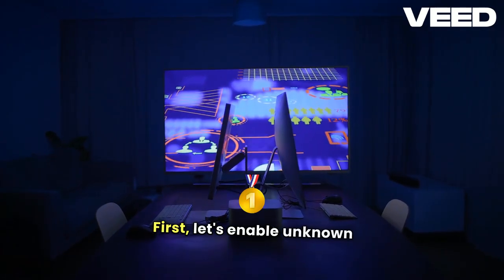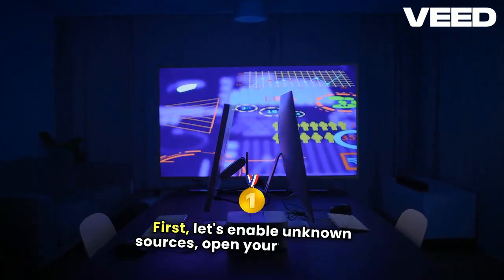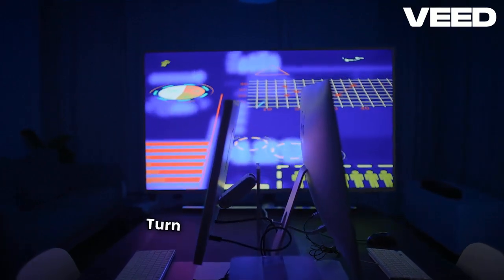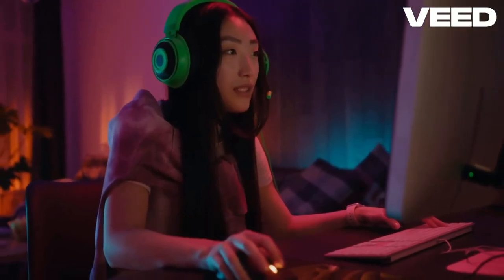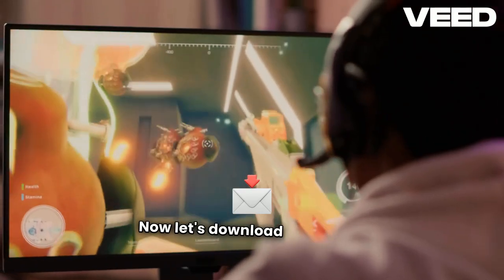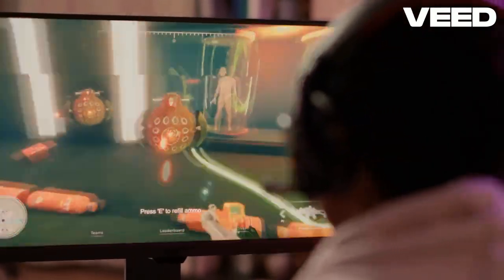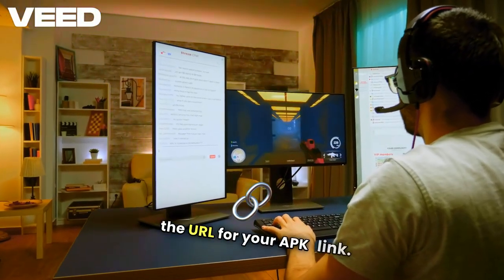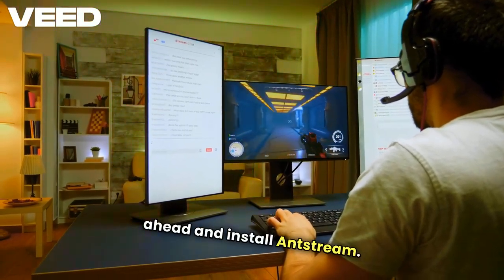🕹️ How to Install Antstream APK on Amazon Fire TV [Latest App 2025] 🎮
🔥 Want to play retro games on your Fire TV? In this video, I’ll show you how to install Antstream APK on Amazon Fire TV in 2025! Antstream is the best cloud gaming app that lets you play classic games without downloading.

✅ Steps Covered in This Video:
1️⃣ Enable "Apps from Unknown Sources" on Fire TV
2️⃣ Download & Install Antstream APK
3️⃣ Set up and start playing retro games
4️⃣ Fix common issues and optimize settings

🔥 Fire TV Compatible: FireStick 4K, Fire TV Cube, Fire TV Stick Lite

📌 Why Use Antstream on FireStick?
✅ 1000+ Classic Games
✅ No Game Downloads Needed
✅ Cloud Gaming with Low Latency

Follow instruction when leaving donations uncheck PayPal Purchase Protection and send as gift.

This method works on all Amazon devices including Fire TV, FireStick, and even Fire TV Cube. The method also applies to Android TV & Android TV Boxes to a certain extent.

Your Queris solved :-

Fire TV,
How To,
Install,
Get,
Antstream ,
Antstream on Firestick,
Install Antstream apk on firestick,
Antstream Firestick,
Install Antstream on Fire TV,
How To Install Antstream on Amazon Fire TV,
Antstream APK on Fire TV,
Antstream APK For Firestick,
Antstream app,
Antstream app firestick,
Antstream fire stick,
Antstream amazon fire stick,
How to install Antstream on firestick,
Antstream app download,
Antstream review,